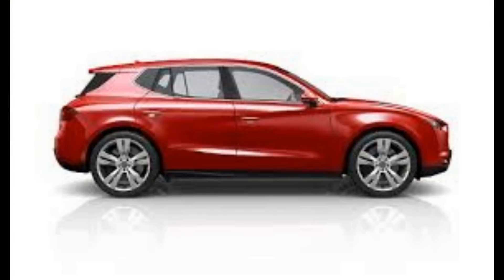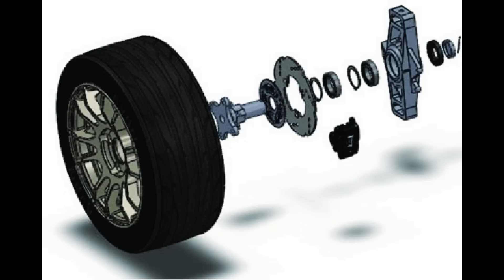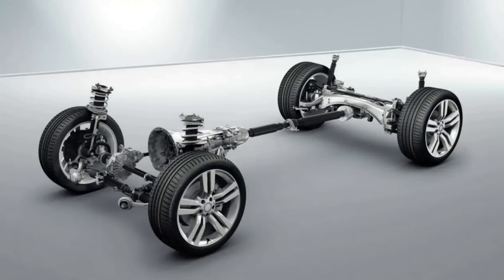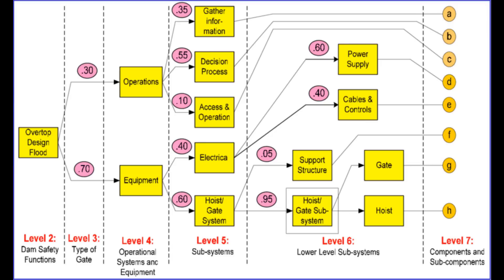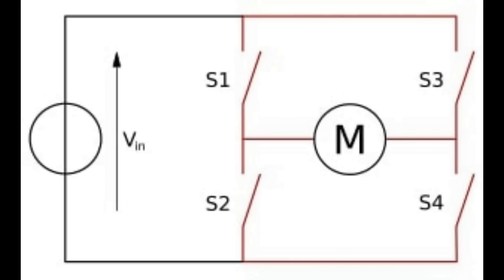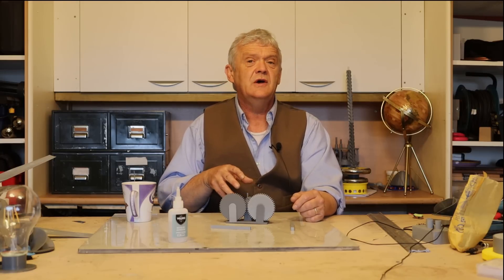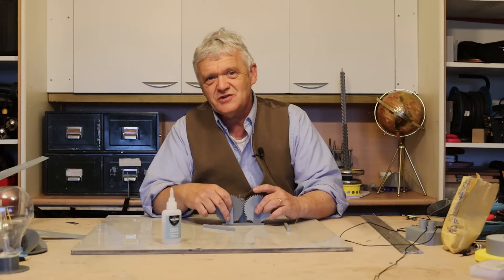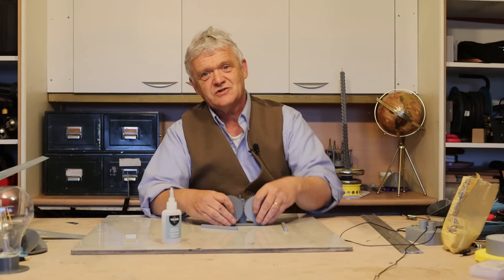2053 Machine Design And Reversing Gear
If you want the STL files you can find them